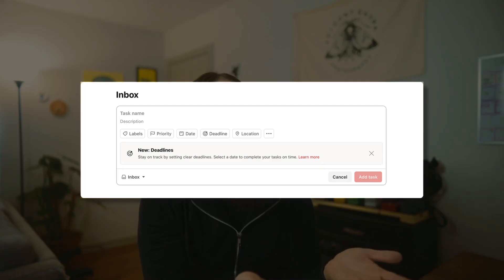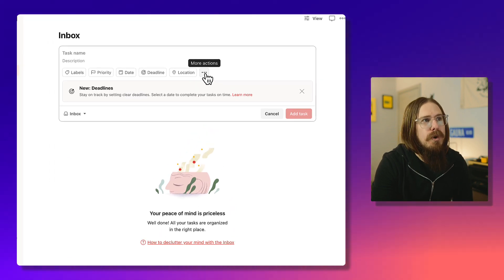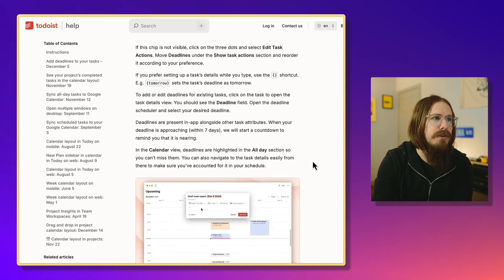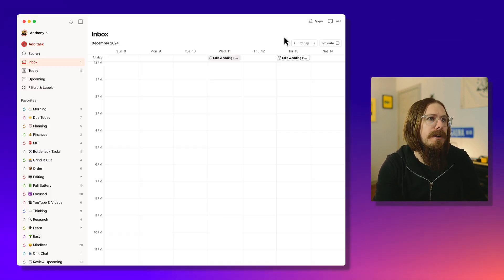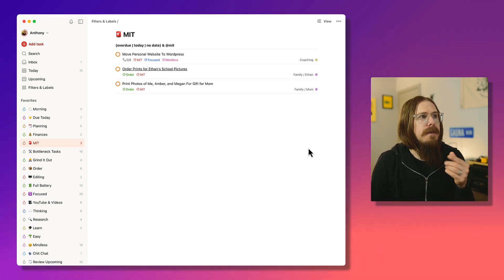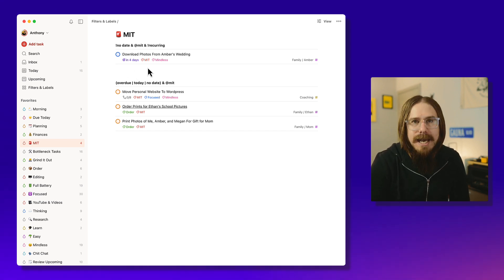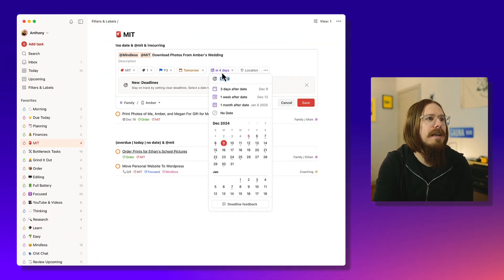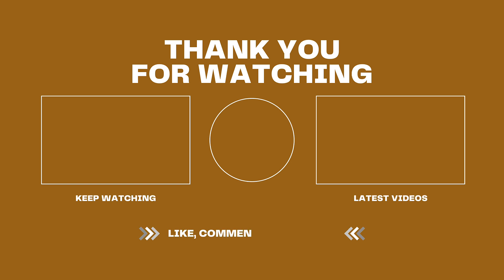Todoist Now Has Deadlines (My Initial Thoughts)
Discover the new Todoist Deadlines feature in this hands-on walkthrough! In this video, I'll share my initial thoughts, key tips, and a step-by-step guide to accessing and using this experimental feature. Whether you're a productivity enthusiast or a ToDoist power user, this update introduces a new way to manage tasks with deadlines and start dates. Learn how to enable the feature, get my initial thoughts, and find out things to be aware of when using the new deadline feature. Let's figure out how to make the most of this together!

🚀 Need personalized productivity guidance? I offer affordable 1-on-1 coaching for neurodivergent folks looking to streamline their workflows, tackle productivity challenges, or get hands-on help with the tools, apps, and strategies I share in my videos! Schedule your session

📸 MY YOUTUBE EQUIPMENT:
- Camera (Nikon zF) ➡︎
- Camera Lens (24mm 1.4) ➡︎
- Camera Light ➡︎
- SD Card ➡︎
- Capture Card ➡︎

⏰ TIMESTAMPS:
00:00 - Intro
01:11 - How To Get Deadlines Feature
02:50 - How To Set Deadlines &amp; Dates
04:58 - Things To Be Aware Of
12:52 - How To Submit Feedback To Todoist
13:11 - Final Thoughts